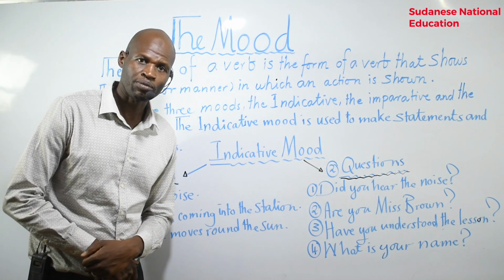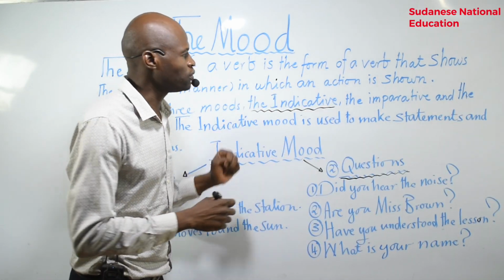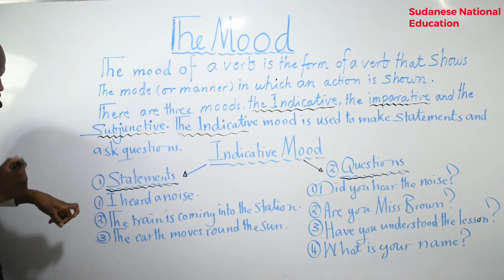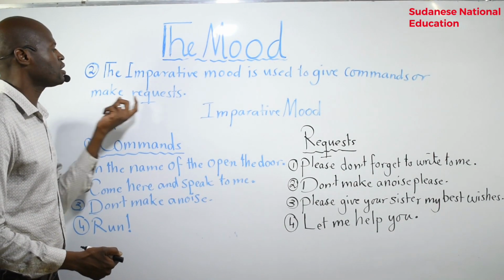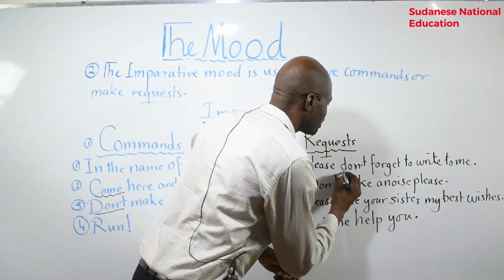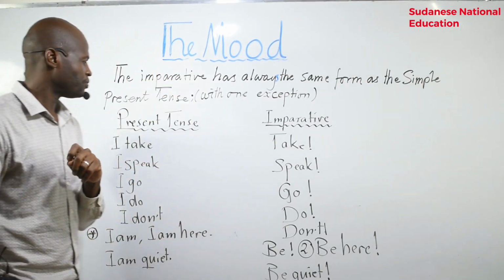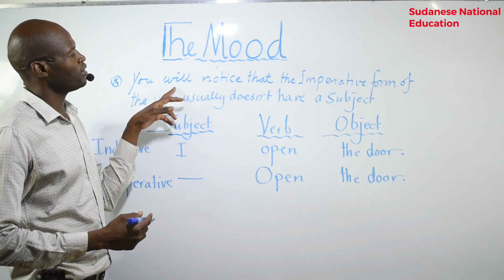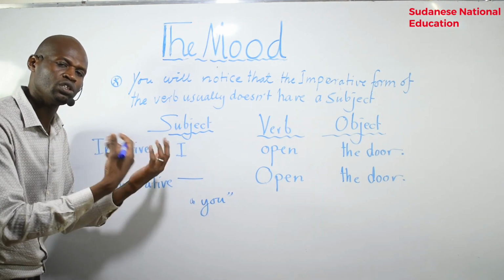Grammar, The mood.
Here is a great 🤙 and free English courses taught by Sufian.
He will teach you all levels from beginners to advance.

‎انضم لينا هنا دا قروب Voice messages Only للتحدث اللغة الانجليزية في التلغرام
‎انضم الي القومية السودانية التعليمية في التلغرام